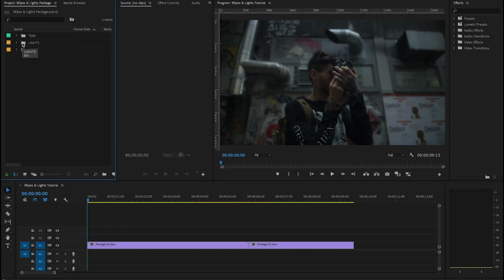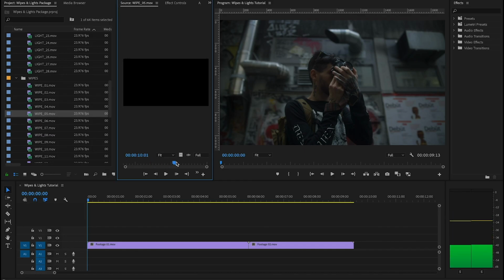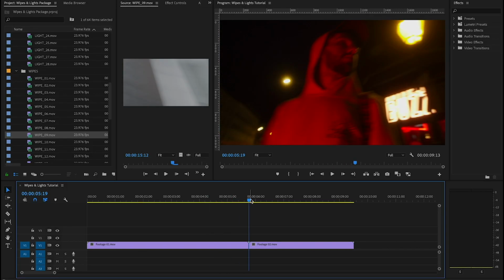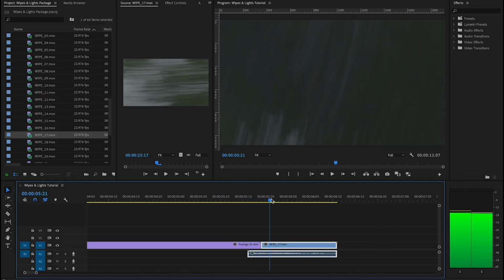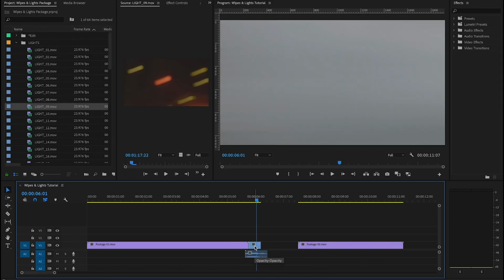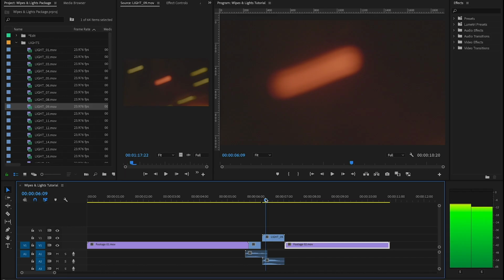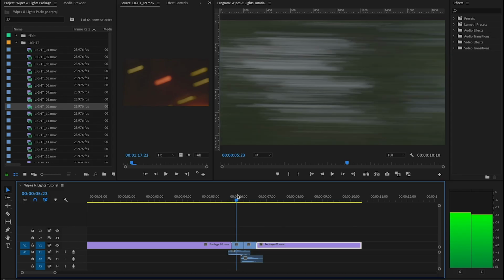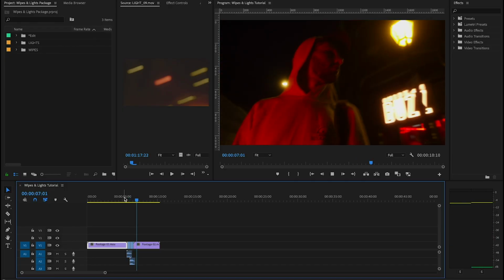adobe premiere Free WipeLight Trsansite link and Tutorial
Free Diract Link dm.. 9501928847